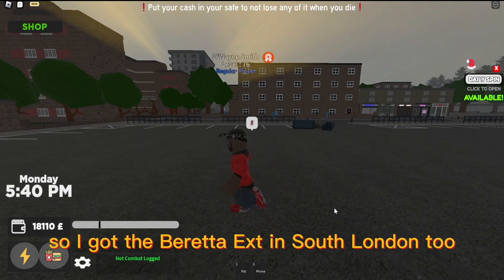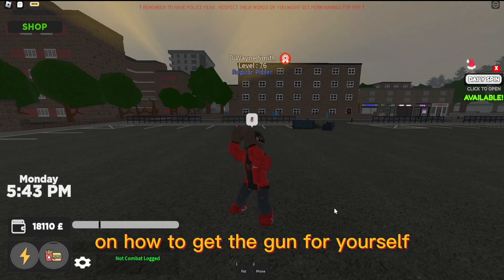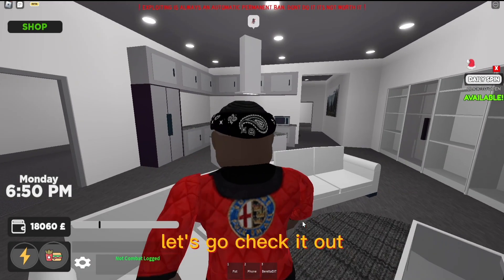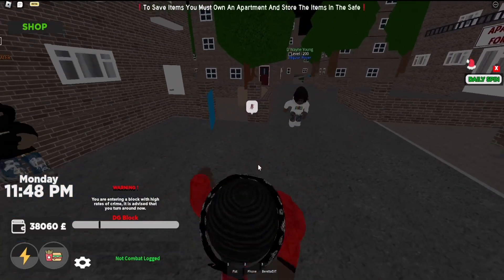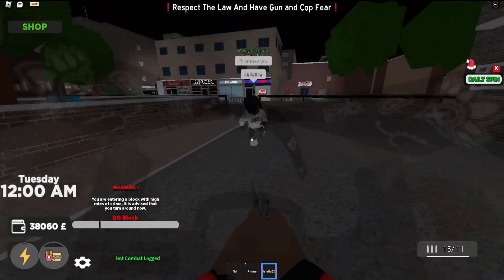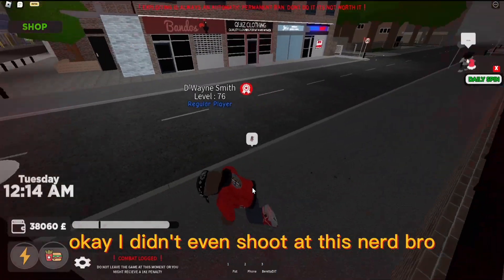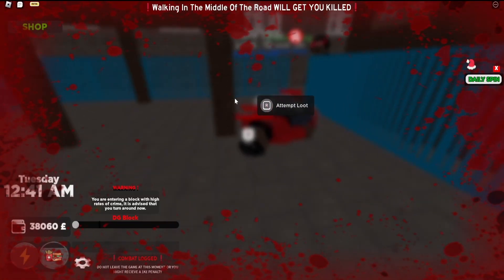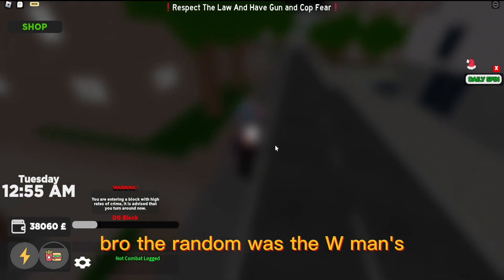How To GET THE BERETTA EXT in SOUTH LONDON 2 (ROBLOX)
So I Got The Beretta EXT In South London 2